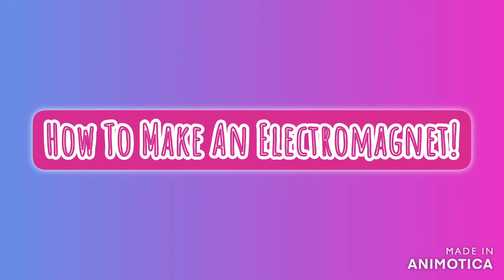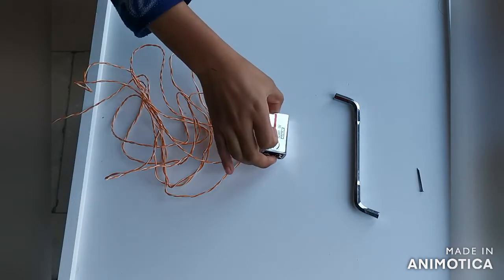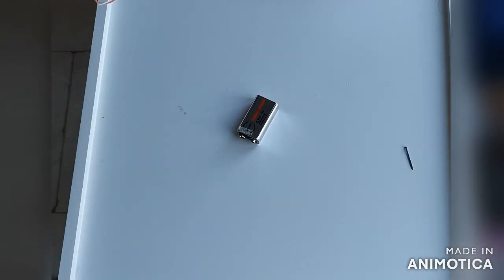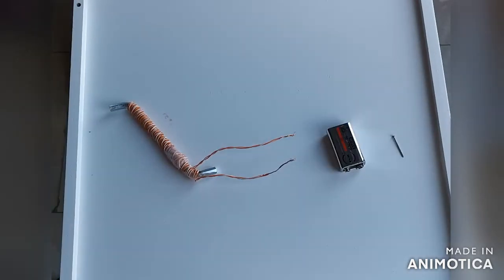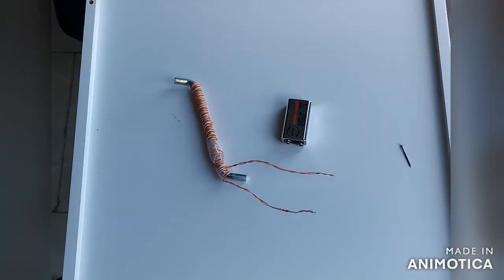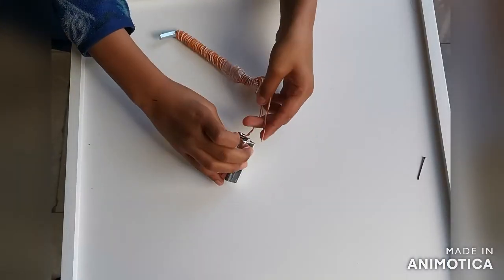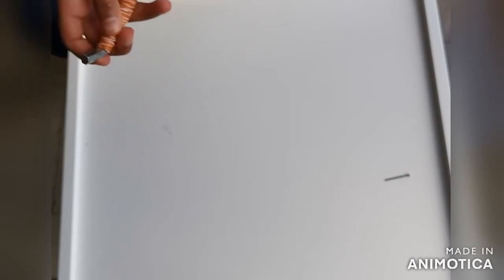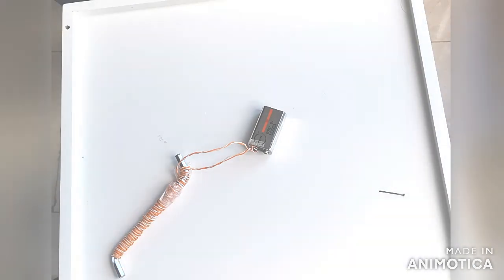'How To Make An Electromagnet' by Storytime with Oam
In this video, the KidZone team have put together a video to teach you how to make an electromagnet! All the equipment is easy to find around the house so the whole family can join in!